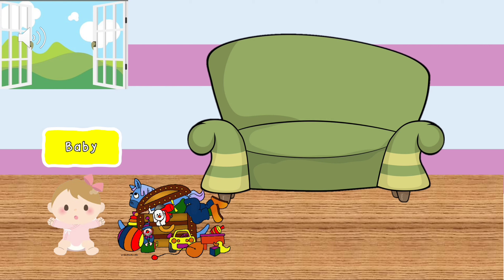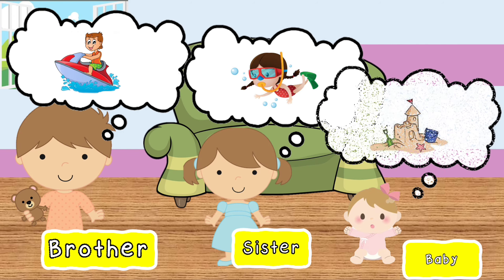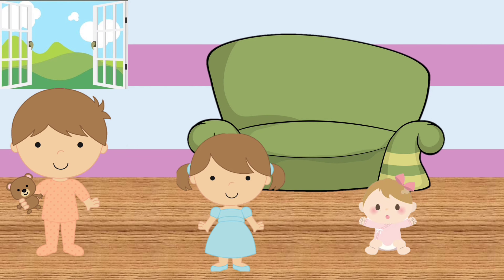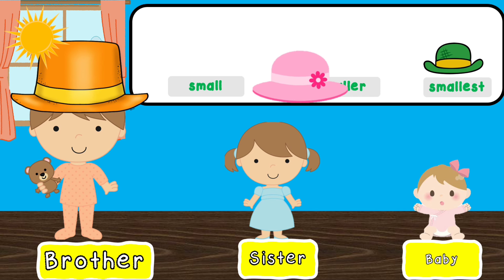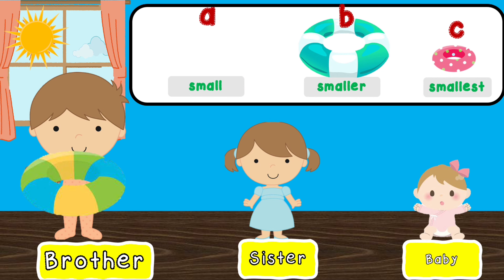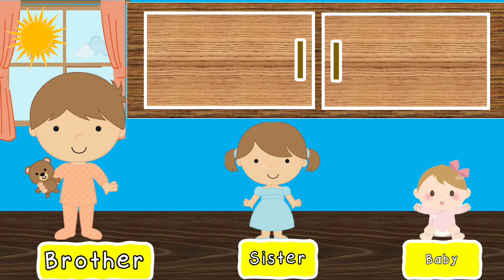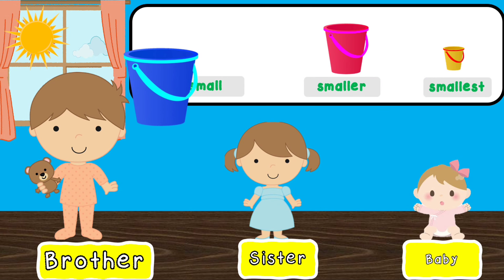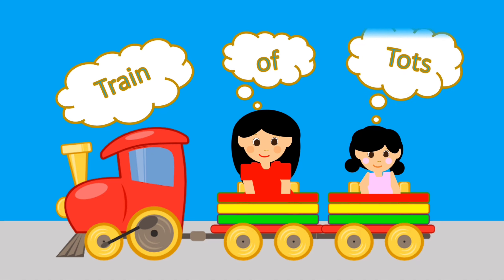Preschool Learning Videos/ The Small Family Goes to the Beach / Small-Smaller-Smallest / Size